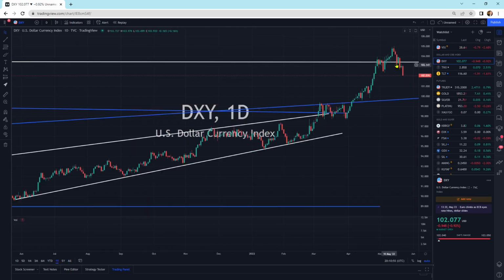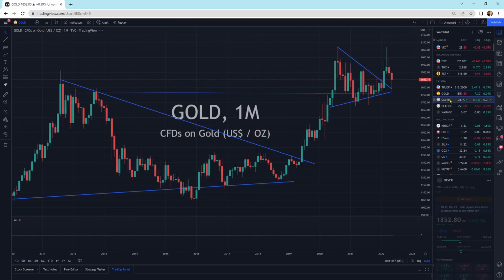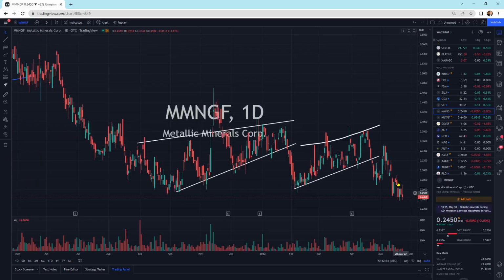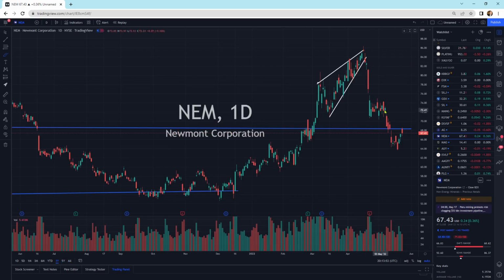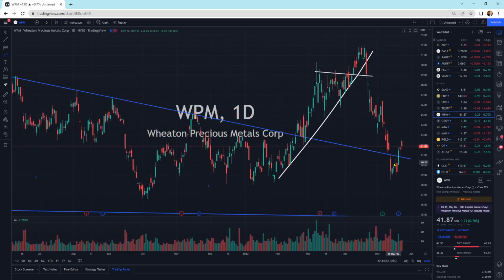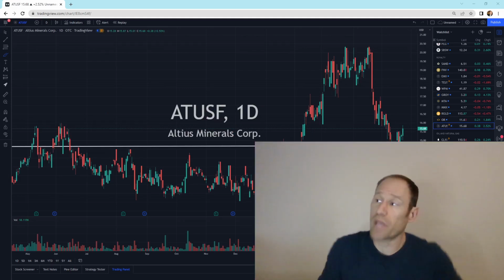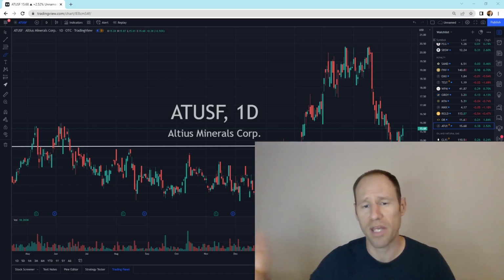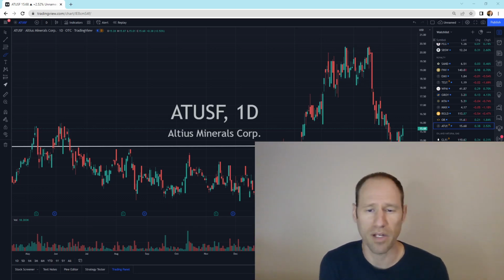Gold and Silver: Technical Analysis: Dollar Lower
Dollar lower, gold higher.

Membership website.